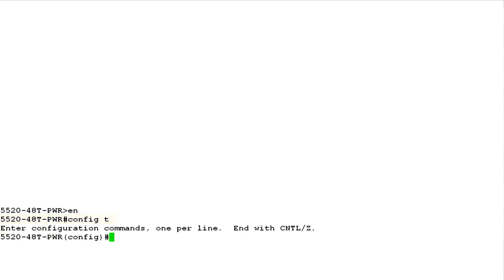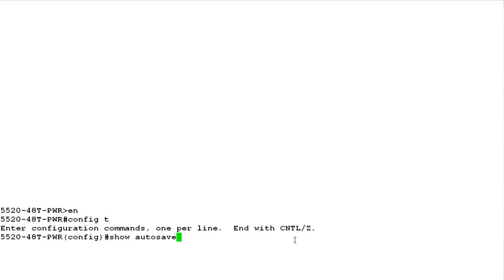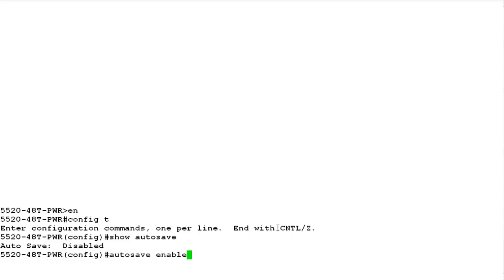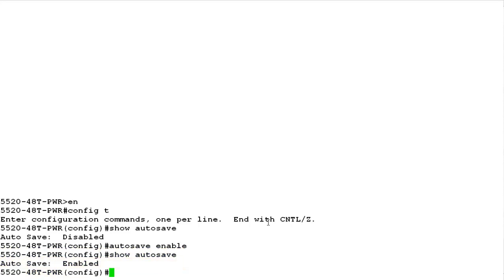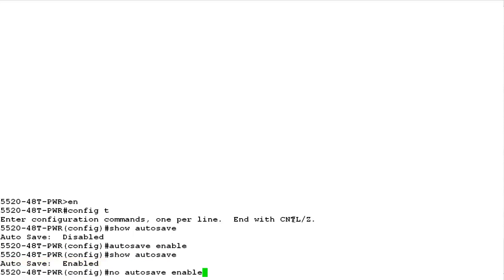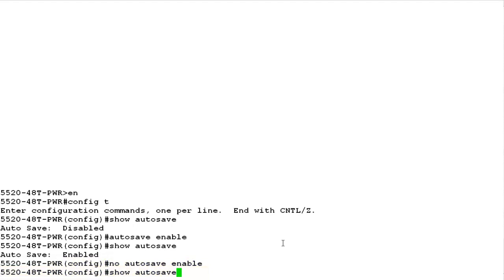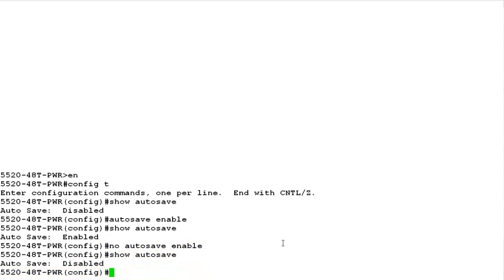How to Configure Auto Save on Avaya ERS55xx via CLI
This video will demonstrate the steps to configure auto save feature on ERS55xx.  Produced by Upendra Patta.